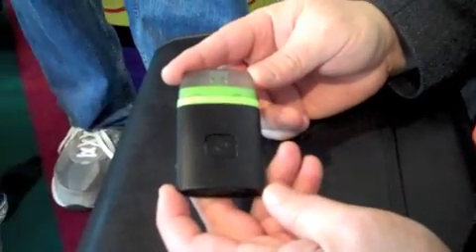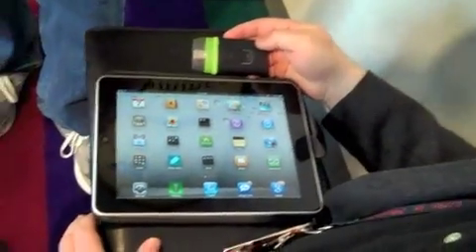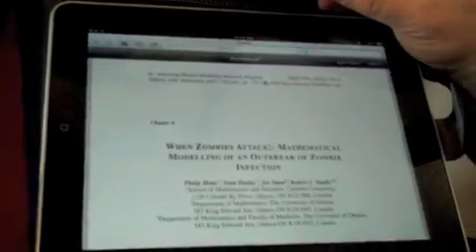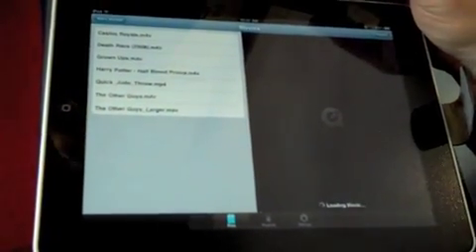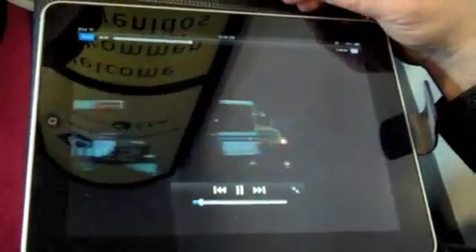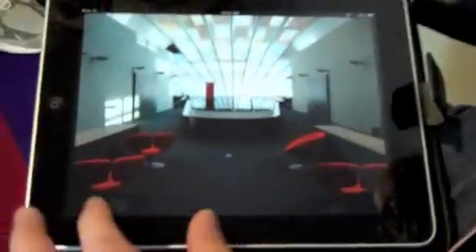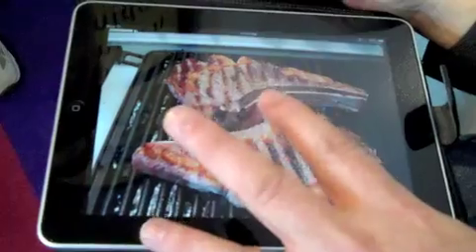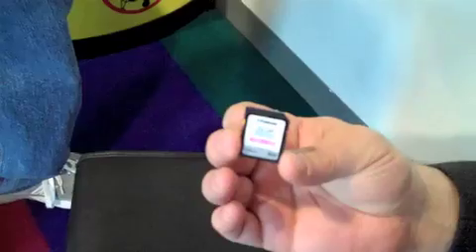CES AirStash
CES AirStash Demo - Part Wireless Flash Drive. Part Media Streamer. All Versatile.